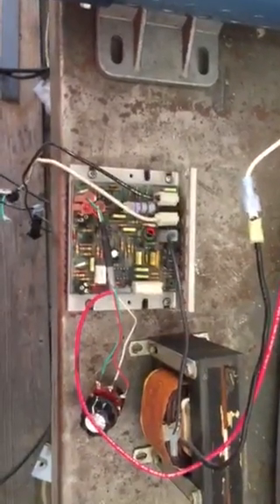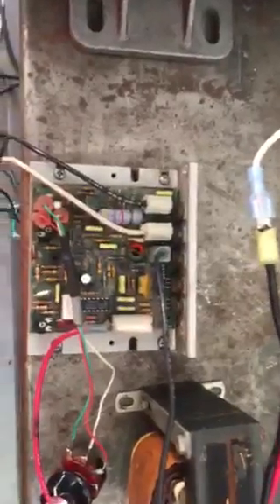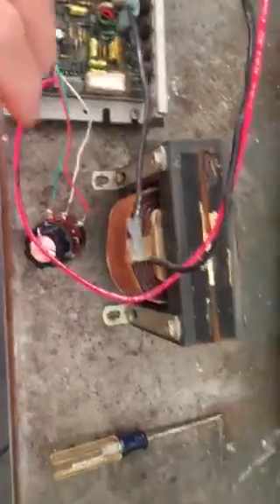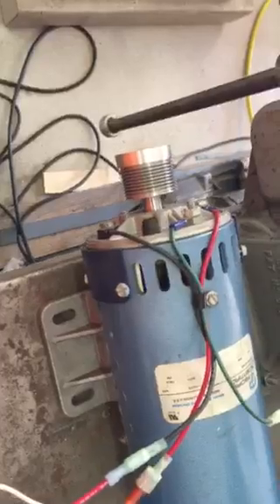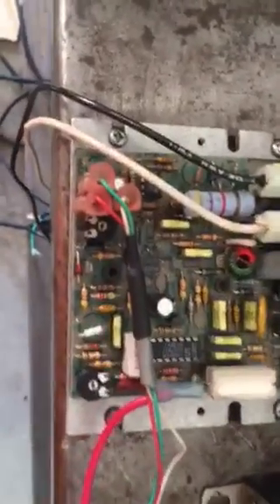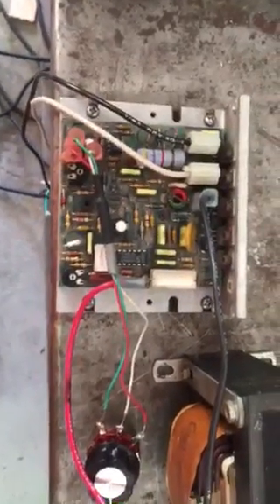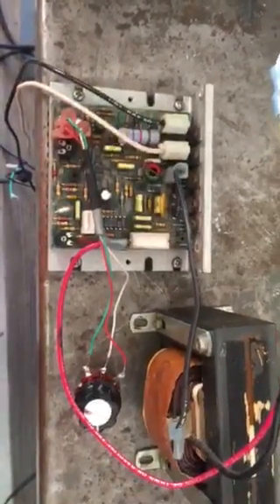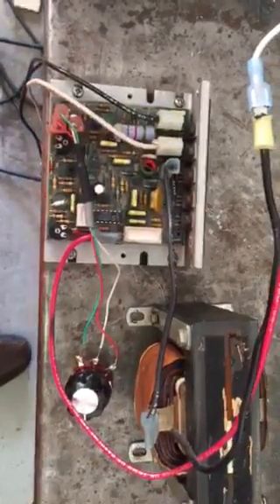Treadmill Motor Wiring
Using the board off of a True 500 ES treadmill and wiring it to run without
the Control Panel.